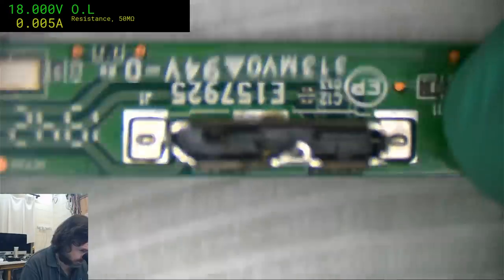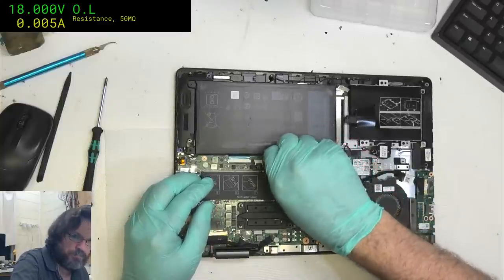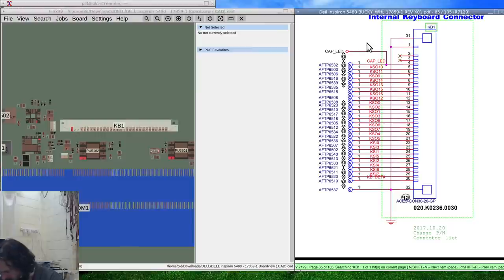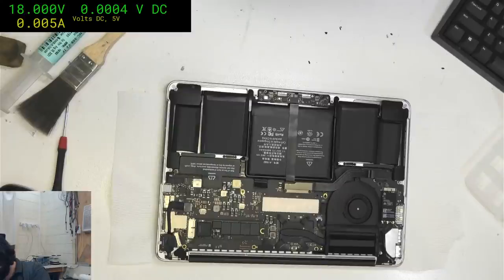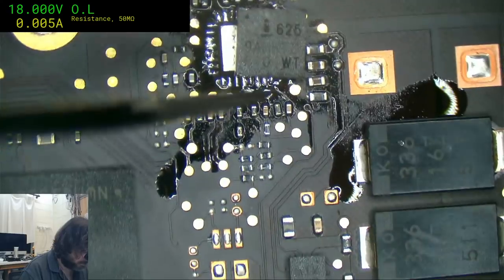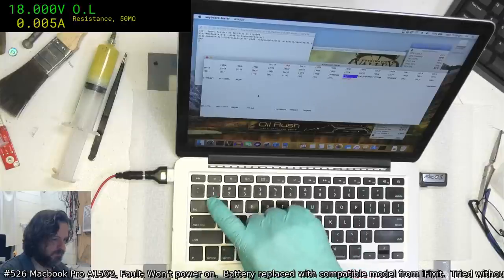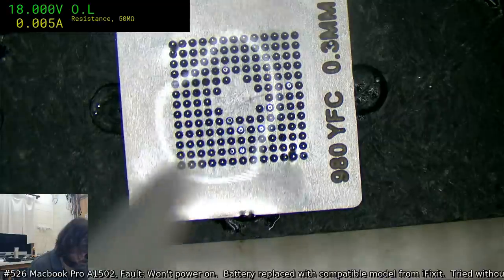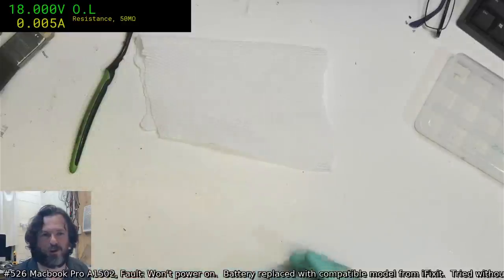Fixing randoms - Google Pixels, Dell laptops and Macbooks